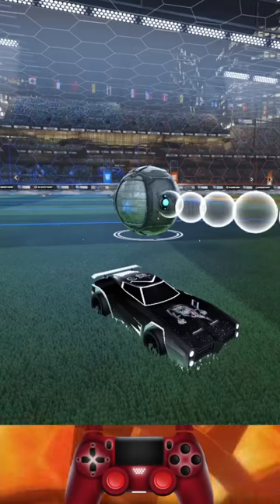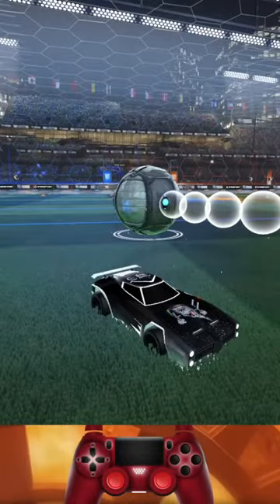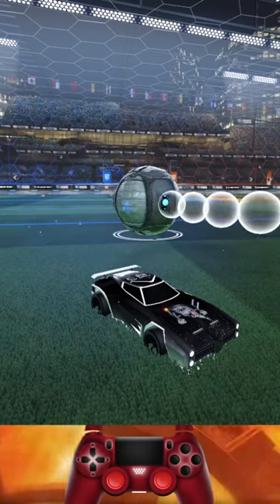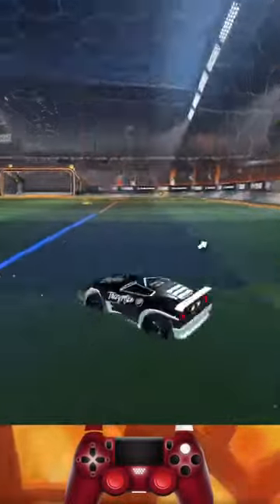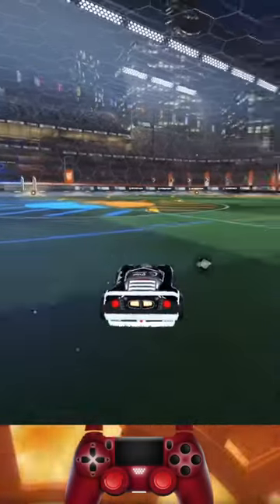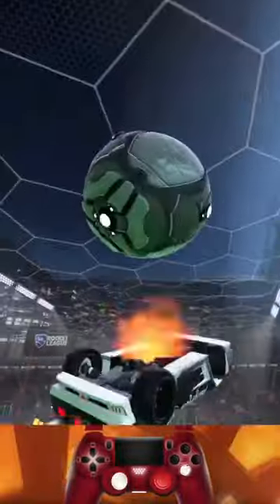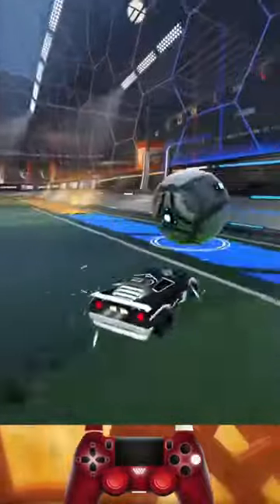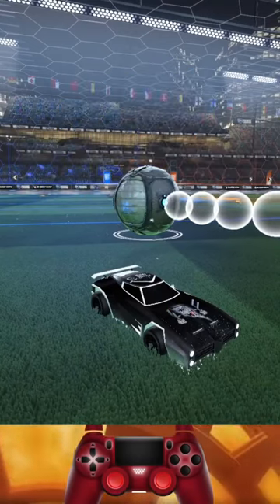Chain Stall Reset Tutorial (Double, Triple, and Quad Stall Resets)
Hopefully this helps you understand the multiple stalls better.